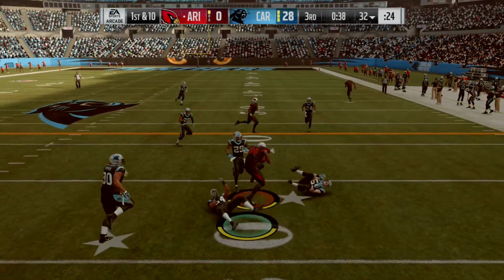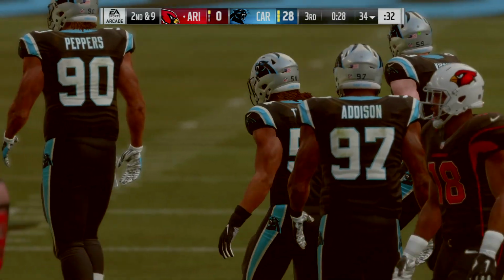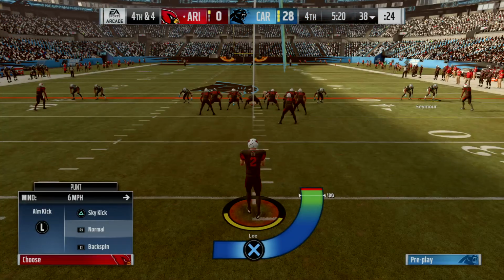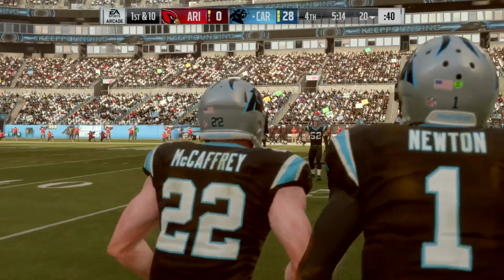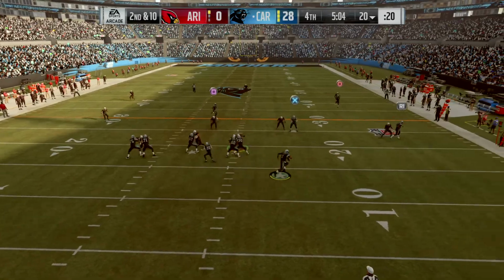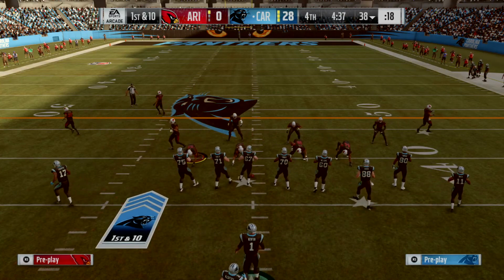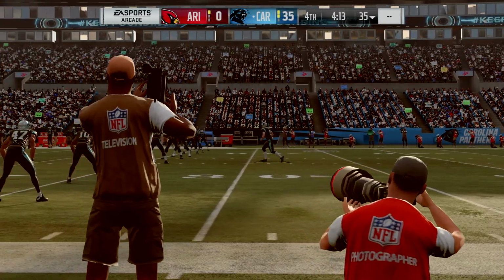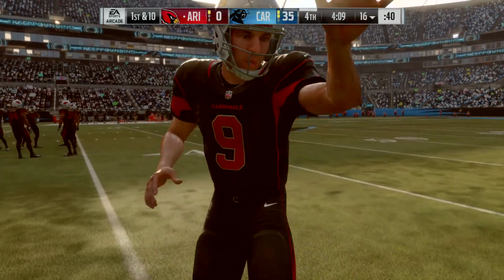Madden NFL 19_20200222203309